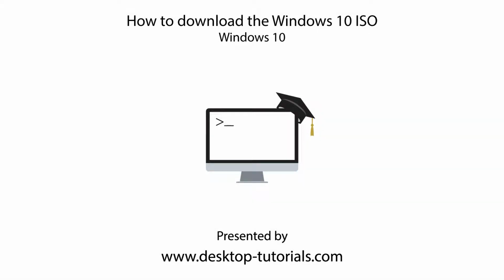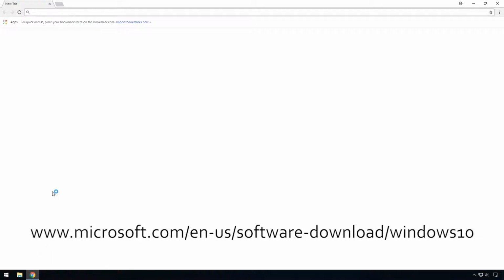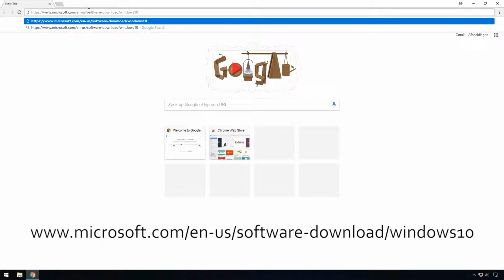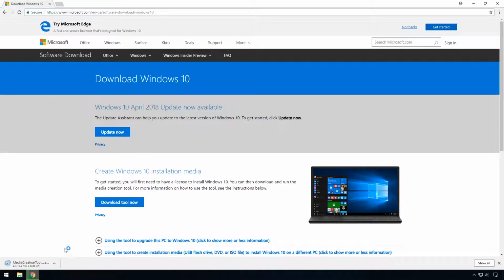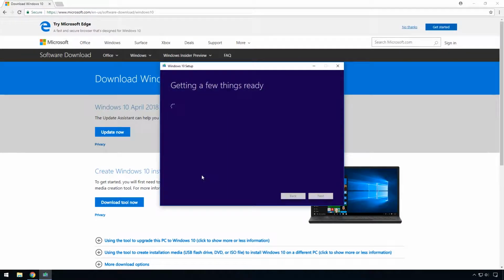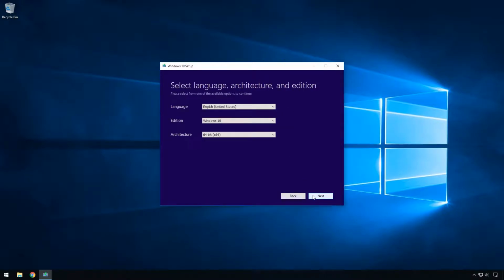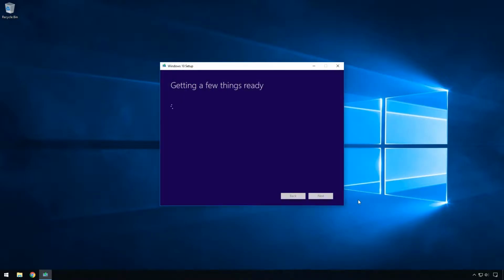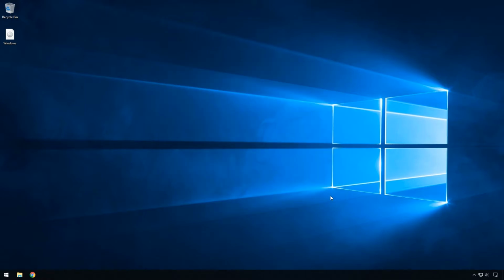How To Download Windows 10 ISO For Free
Downloading the Official WIndows 10 ISO for free can be done with just a couple of clicks This tutorial will show you how.